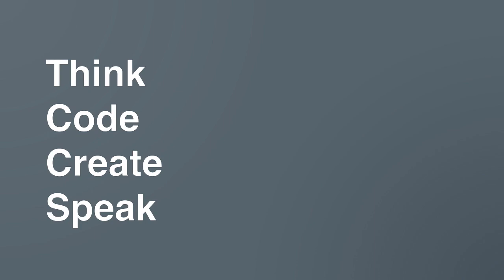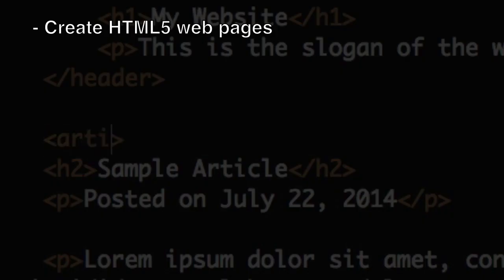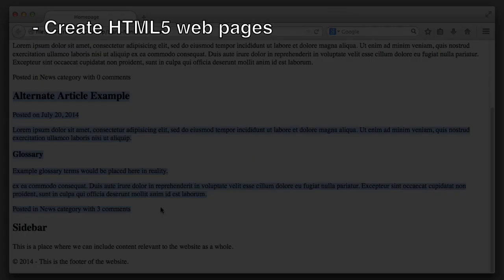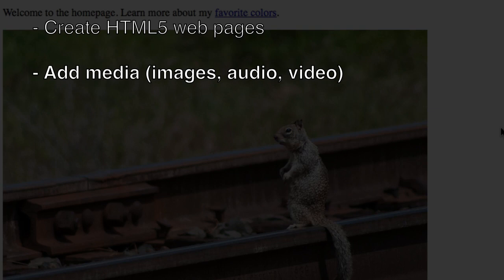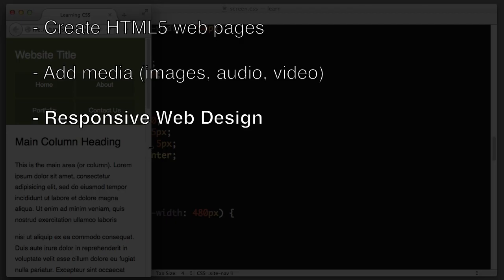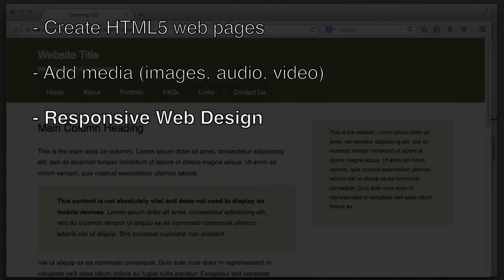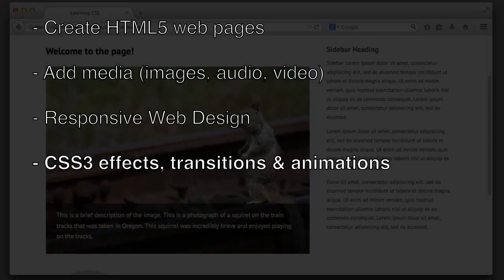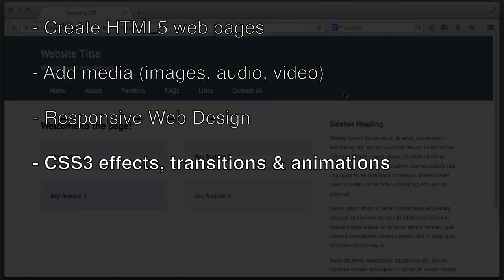Course introduction....Learn HTML5 from beginning to advance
hello guys this is a video for html5 beginning to expert.